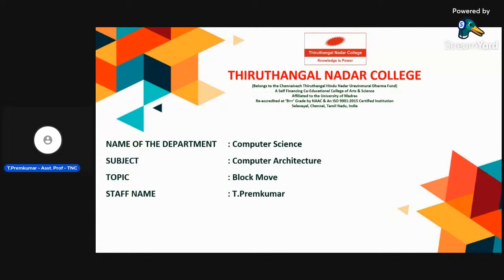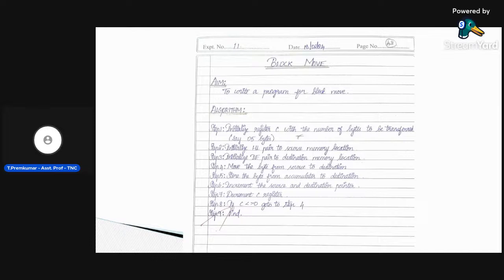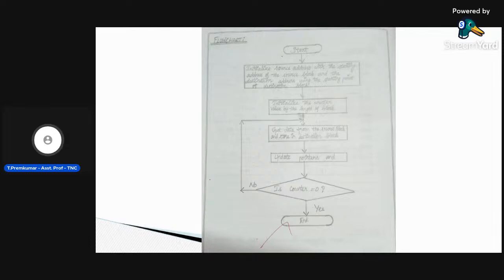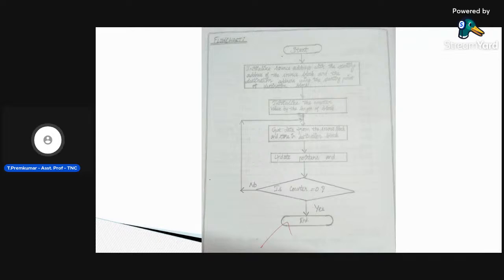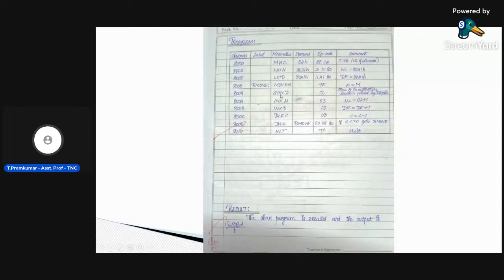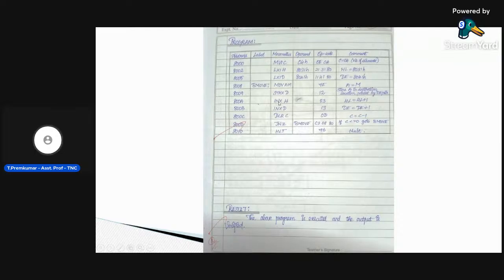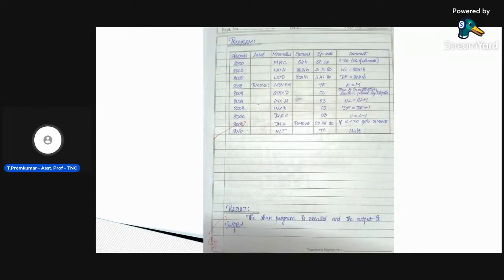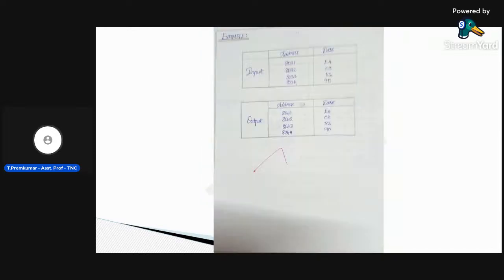Computer Architecture & Microprocessor Lab Program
Block Move Program - 8085 Microprocessor